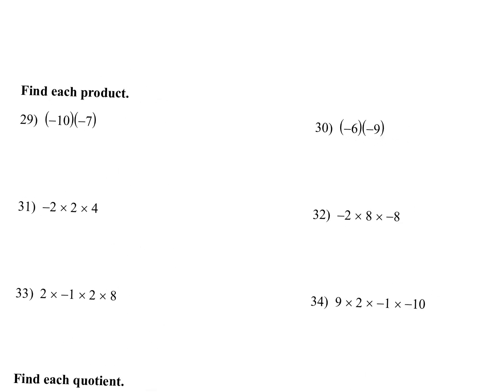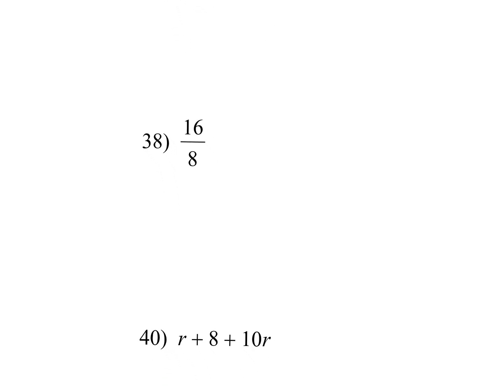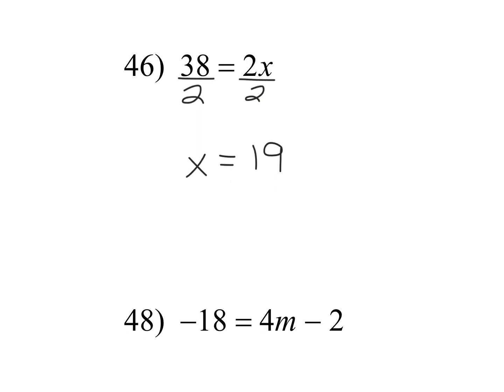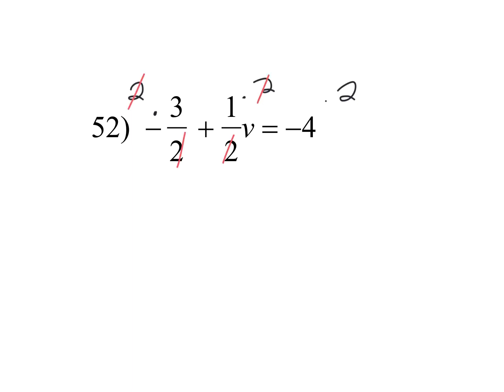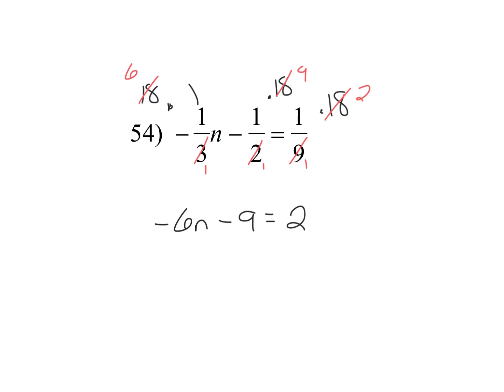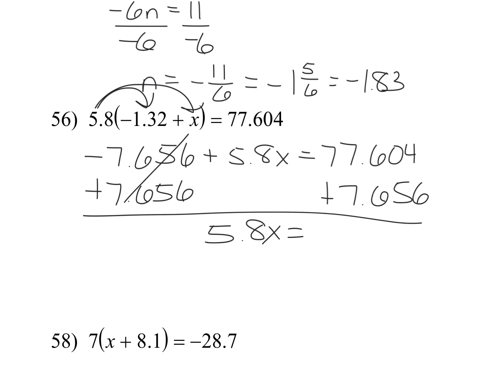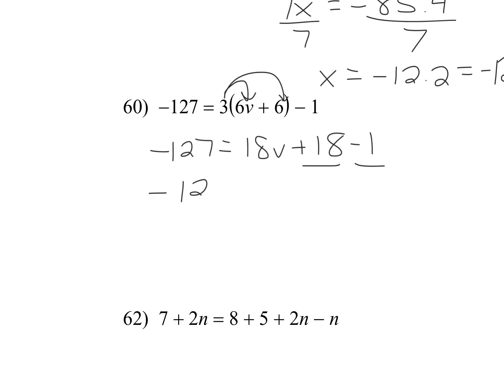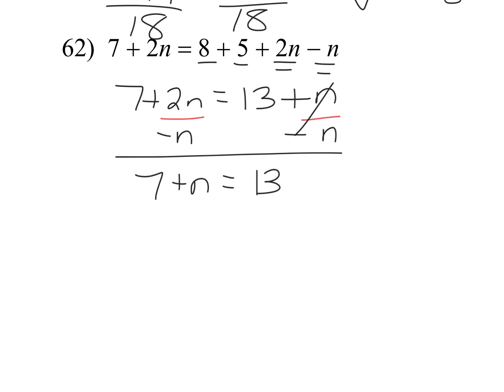1st Semester Exam Review - Day 2